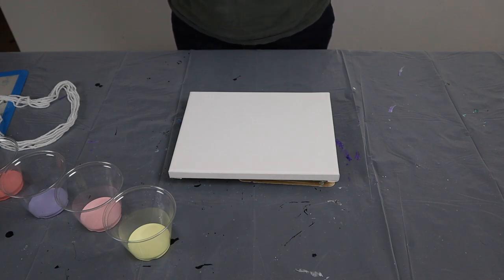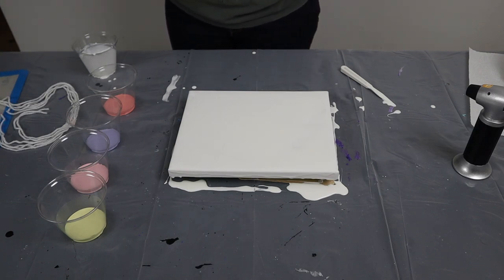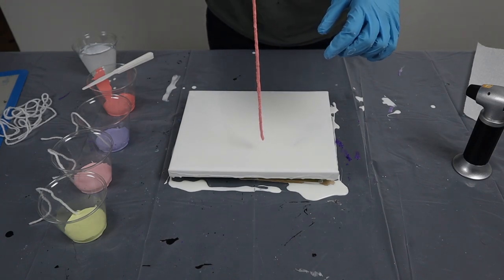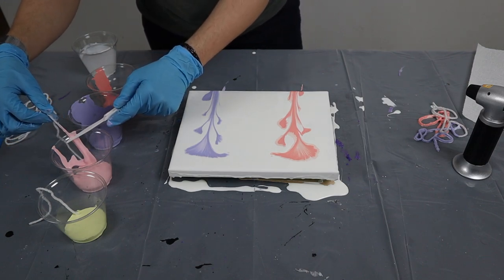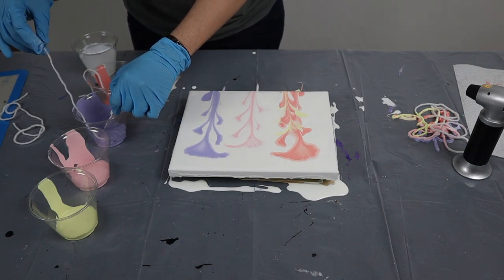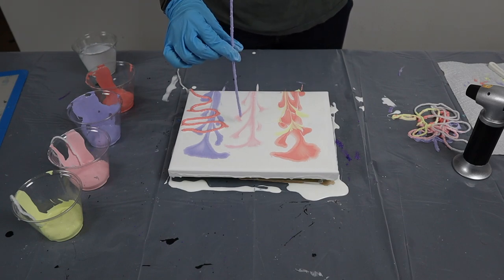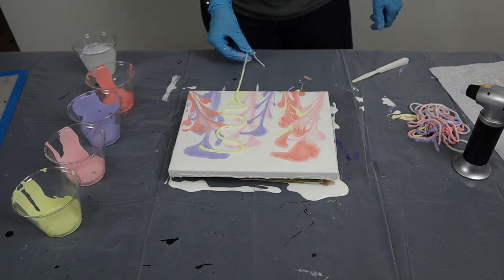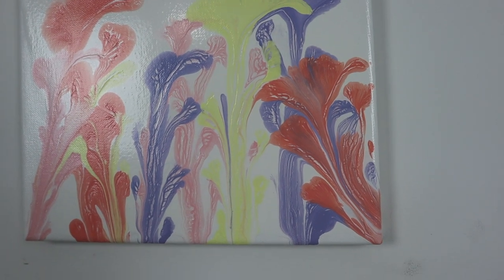Spring Time String Pull | Fluid Art | Learn with Me Pour Painting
I decided that I wanted to experiment with the string pull technique. I did it in spring like colors to make the beautiful flowers.

Paint used was Arteza premixed Pouring Acrylic Colors:
Carnation Pink
Pastel Yellow
Coral
Lavender
White is Titanium white mixed with Liquitex Gloss Medium and Varnish